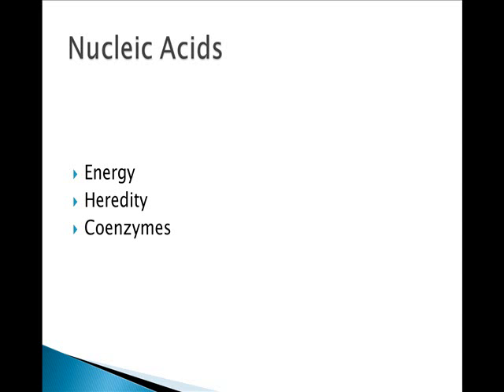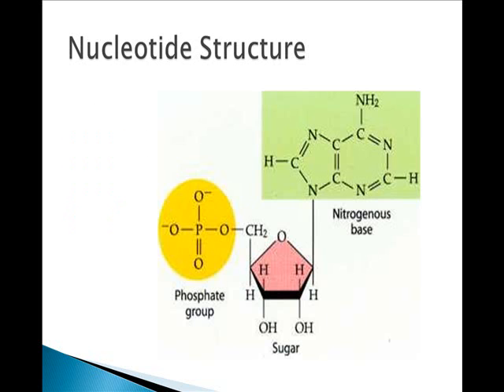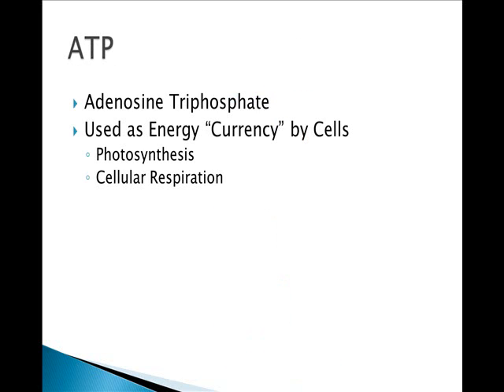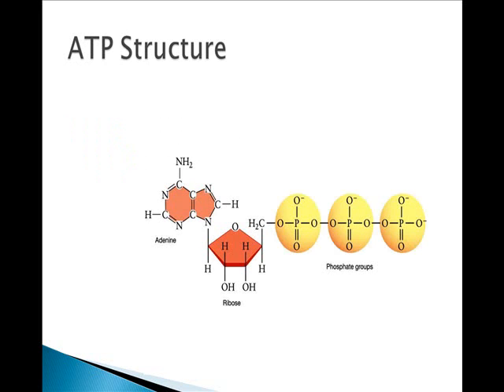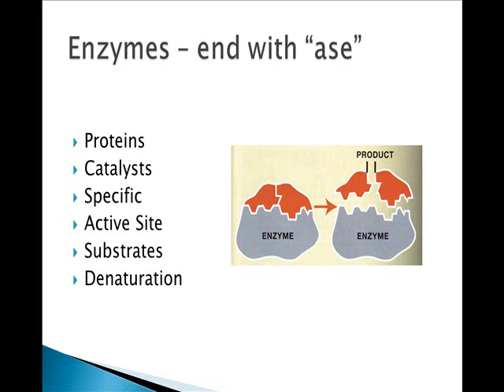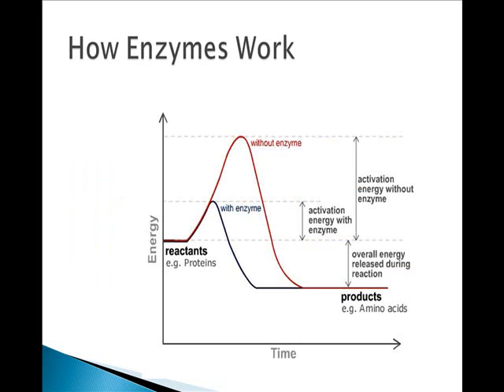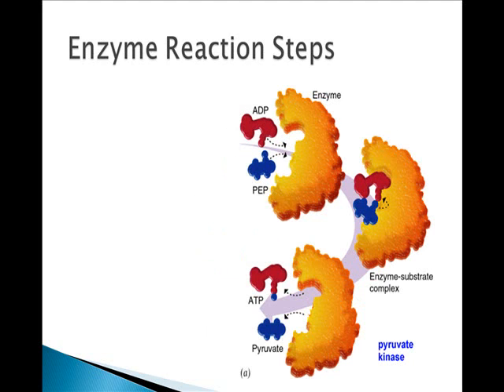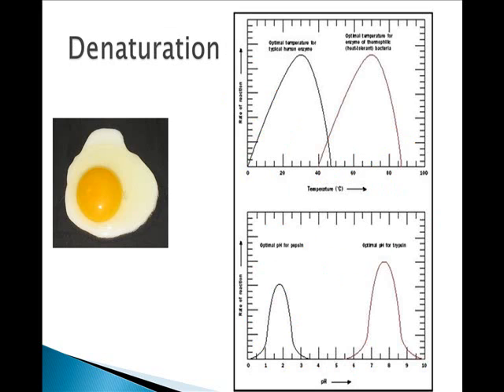Biological Macromolecules - Nucleic Acids and Enzymes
Part 2 of 2.  Continuation of biological macromolecules - including nucleic acids and how enzymes function.